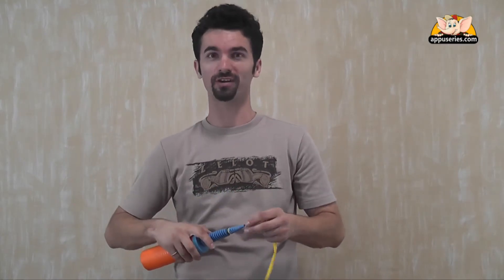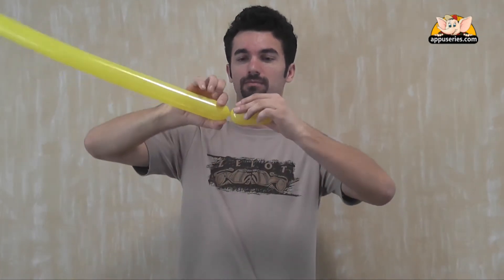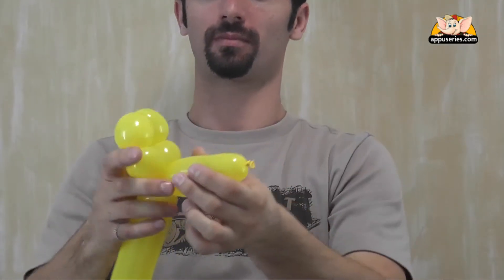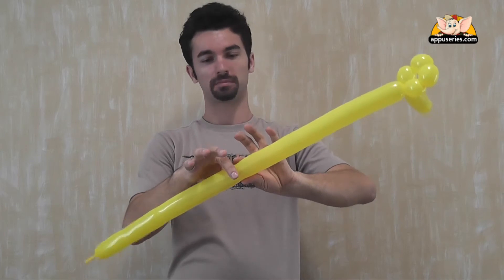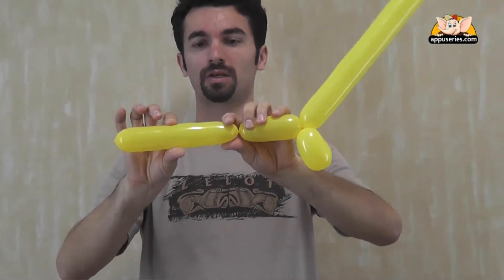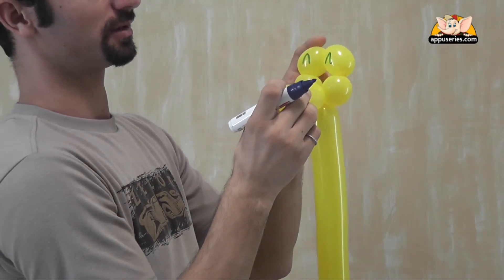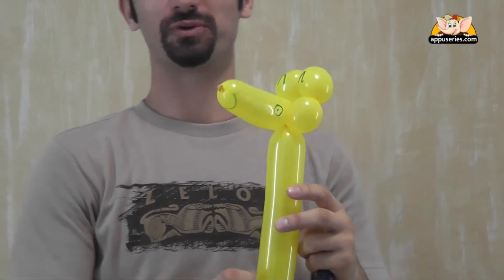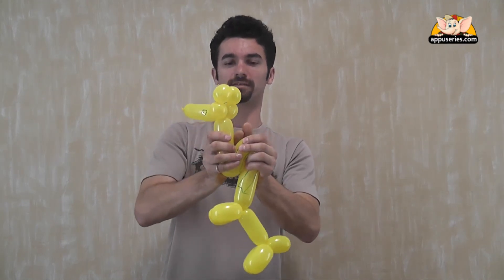Balloon Sculpting - Easy way to sculpt a Giraffe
They have such a long neck and a graceful walk. You can make one out of a balloon... Here is an easy way to sculpt a giraffe!